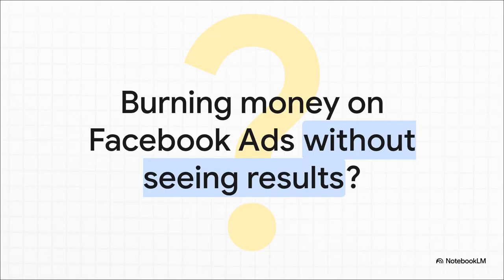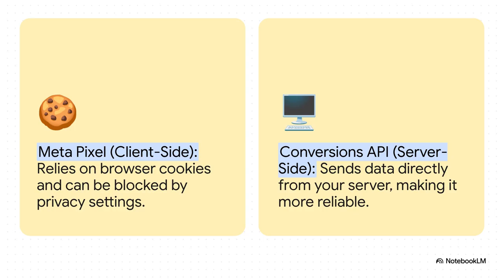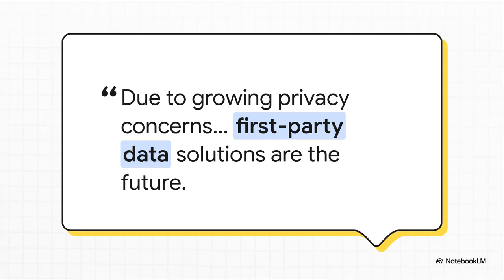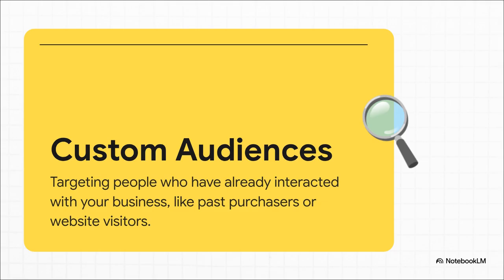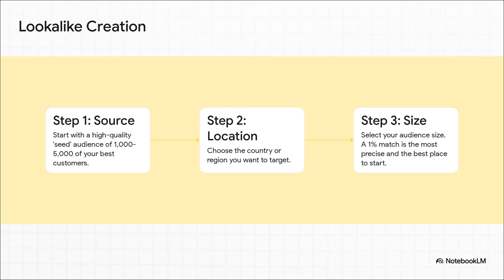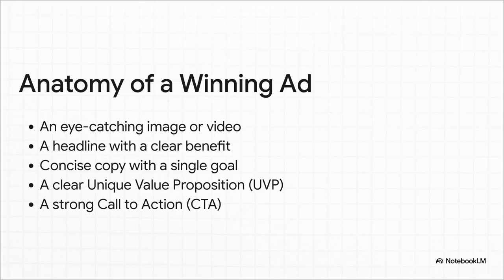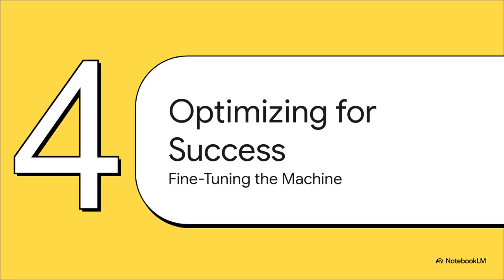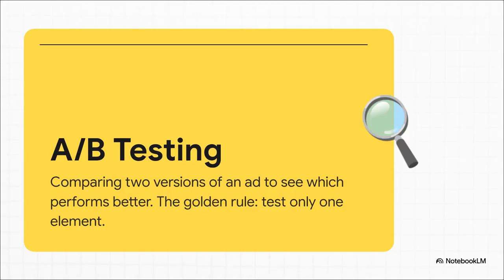The Facebook Ad Machine